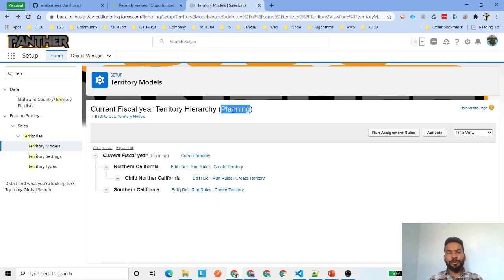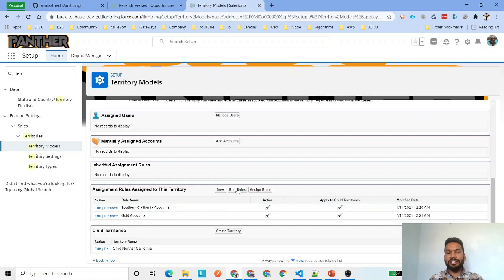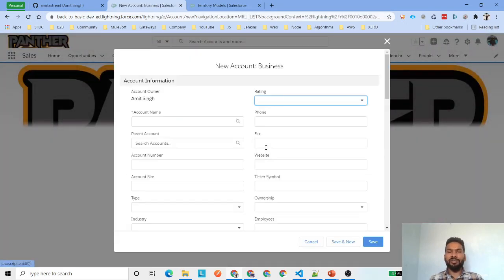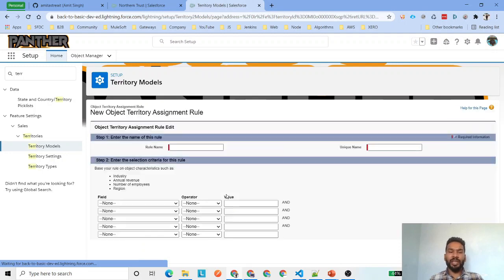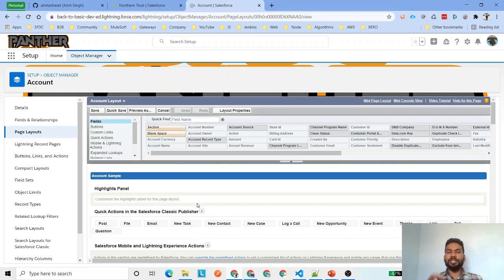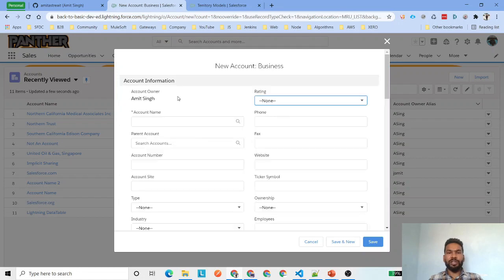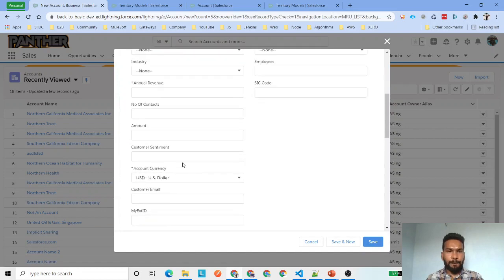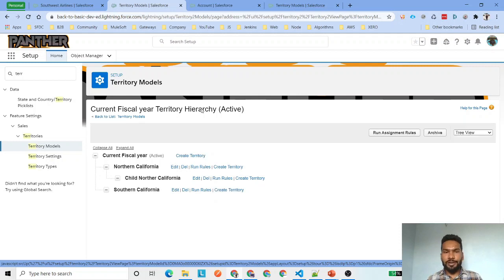Enterprise Territory management 2.0 in Salesforce Part 2